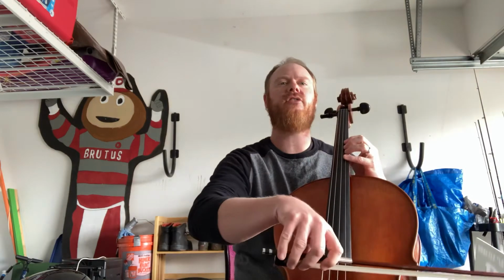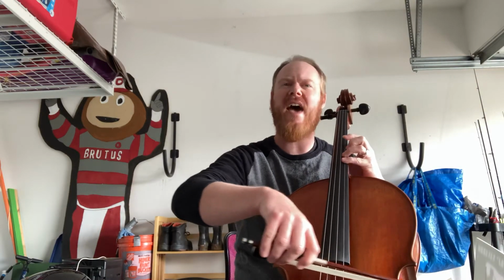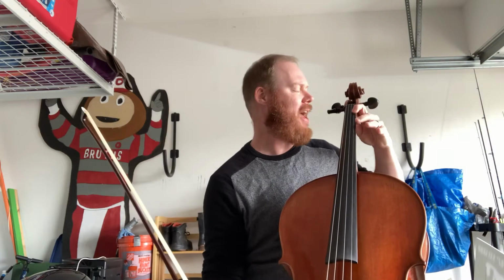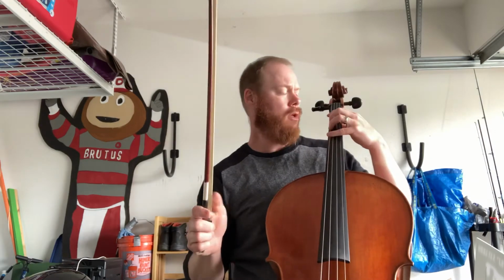Advanced Orchestra Audition: Cello F Major Scale